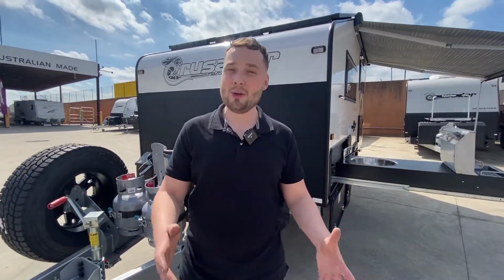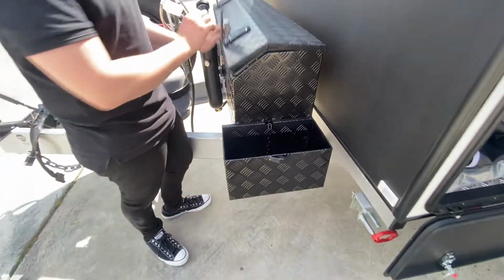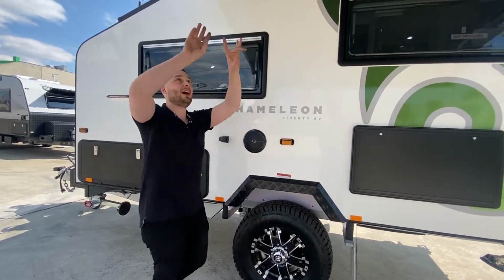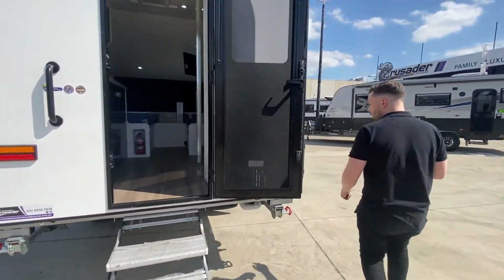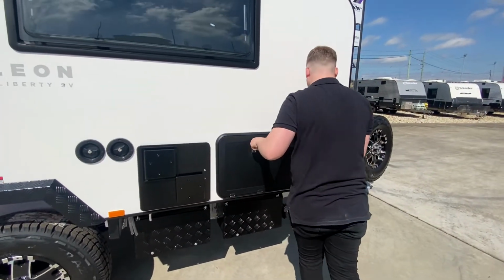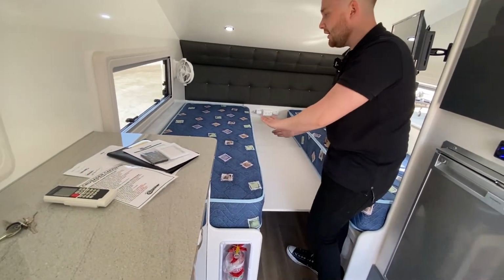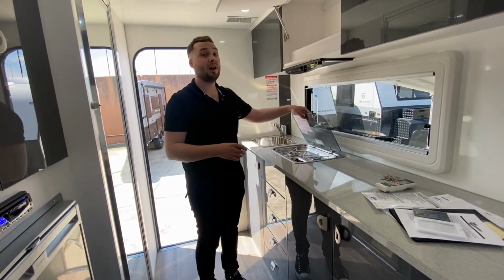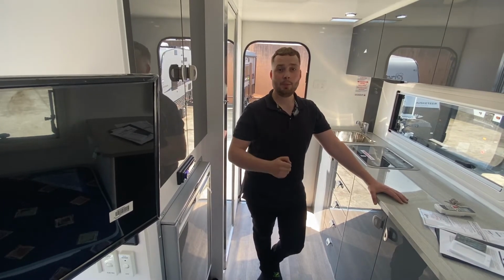Chameleon Liberty SV - DC8056 Walkthrough (Customer Van)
CHAMELEON LIBERTY SV - DC8056 COOK Walkthrough!

Open Hours: Mon-Fri 9am -5pm, Sat 9am - 2pm and Closed public Holidays

Weights are all true and accurate as all vans are weighed on COMPLETION of manufacture.

Crusader Caravans RV Melbourne are the number #1 DEALER OF THE YEAR 2019. Family owned and operated no job or ask is too small for the Crusader Caravans RV Melbourne team. Complete with on-site hoist, service workshop our specialized team of factory trained staff members will have the perfect solution for your RV needs.

All new & used vans are mechanically tested by our trained factory staff who will personally show you the FULL operation of your caravan prior to driving away on your next holiday, so rest assure you will be fully taken care of by Crusader Caravans RV Melbourne.

VIP APPOINTMENTS WELCOME and VIRTUAL TOURS supplied upon request

Trade-ins and consignment caravans are always welcome!